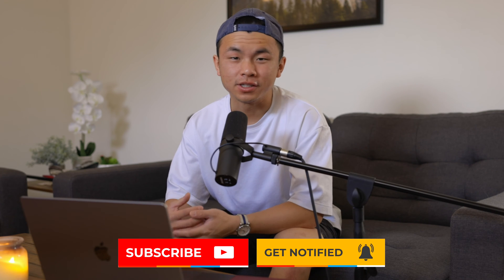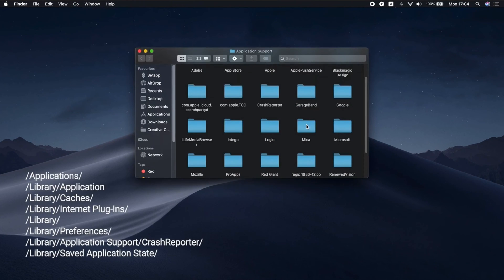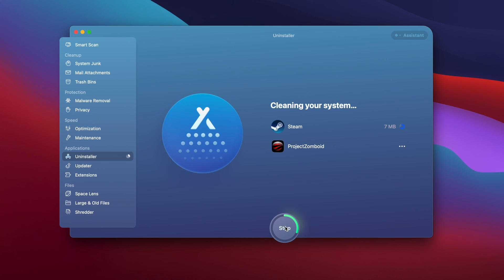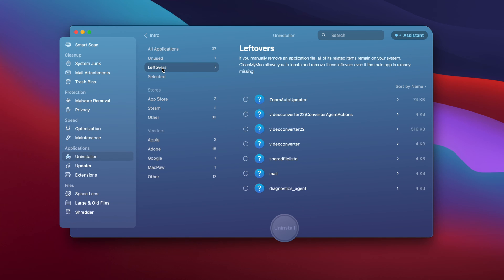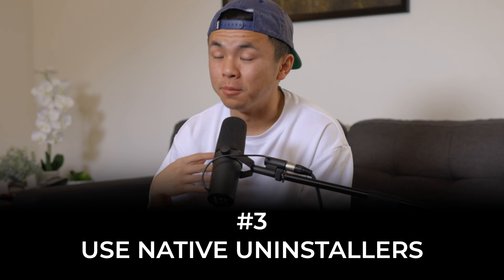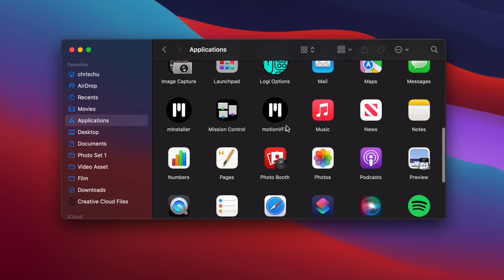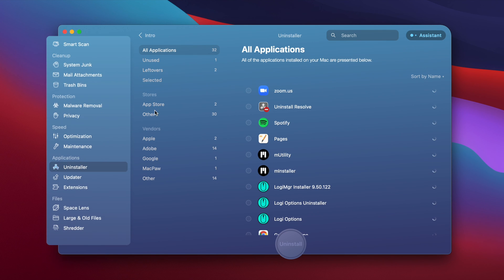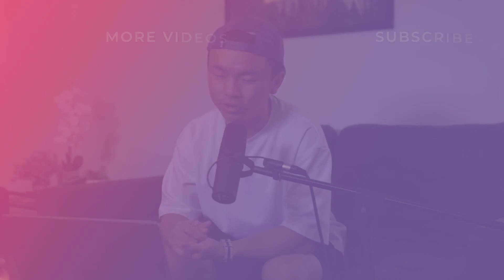How to Uninstall Apps on Mac & Remove App Leftovers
Learn how to uninstall apps on Mac and remove the leftovers.

How to delete apps on Mac:

Tip #1. Use Uninstaller in CleanMyMac X
Go to Uninstaller
Select the apps you’d like to remove - click Uninstall
Check the Leftovers tabs to delete the remaining files

Tip #2. Use Launchpad
How to delete a program on Mac:
Command-Space - Launchpad - Hold down the app until it jiggles - Click “x” to delete it

Tip #3 Use native uninstallers
How to uninstall apps on macOS using uninstallers:
Finder - Applications - App folder - Run uninstaller

Tip #4. Reset apps with CleanMyMac X
Launch the app
Go to Uninstaller
Check apps you want to reset
Click the “uninstall” tab and choose “reset”
Click Reset to reinstall any app

Manual removal leaves behind a ton of app leftovers.
Here’s the list of locations where leftovers may hide:
/Applications/
/Library/Application
/Library/Caches
/Library/Internet Plug-Ins
/Library/
/Library/Preferences
/Library/Application Support/Crash Reporter
~/Library/Saved Application State/

Read our article on how to uninstall apps on MacBook Pro or any other Mac:

Contents:
00:00 - Intro
00:30 - Why manual removal is not good
00:55 - How to uninstall apps with CleanMyMac X
02:09 - How to remove app leftovers
02:37 - How to remove apps with launchpad
03:24 - How to uninstall apps with native uninstallers
04:04 - How to reset apps on Mac
04:59 - Outro